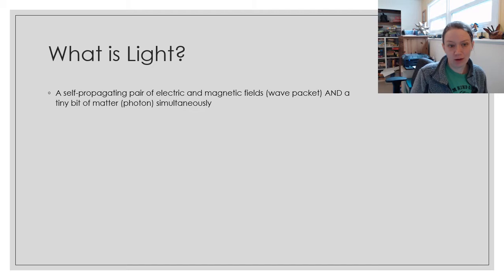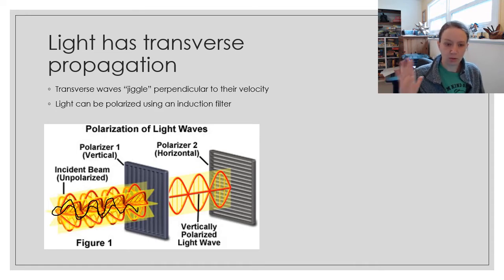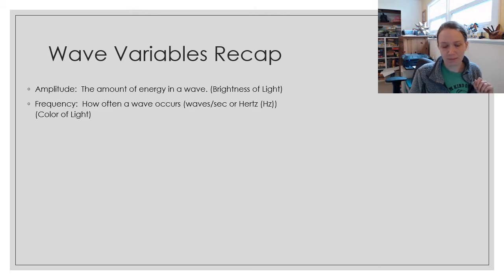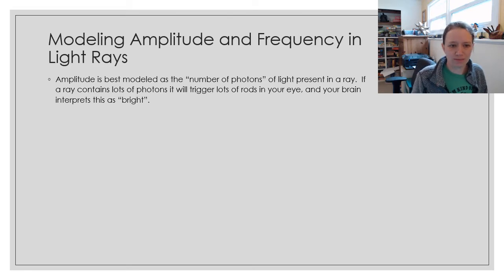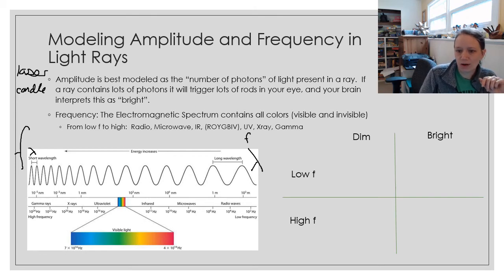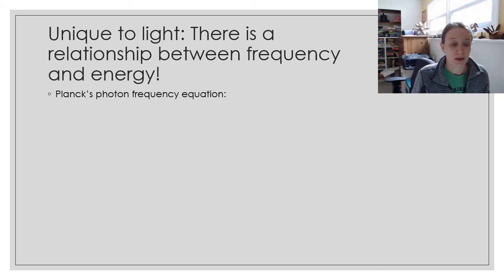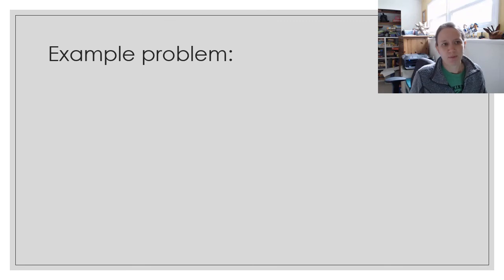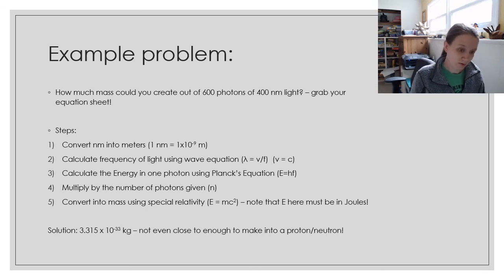2 Describing Light